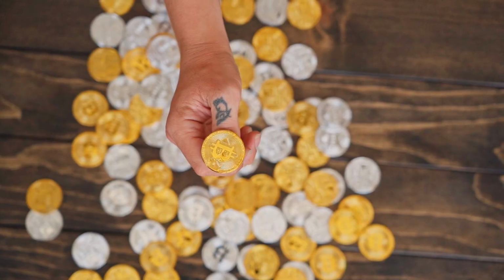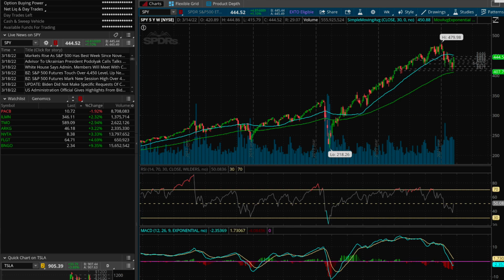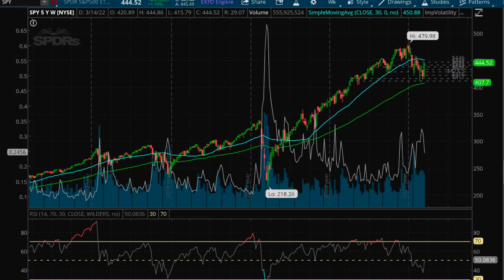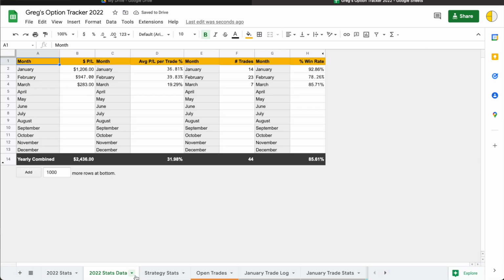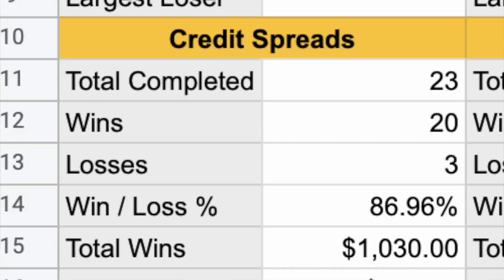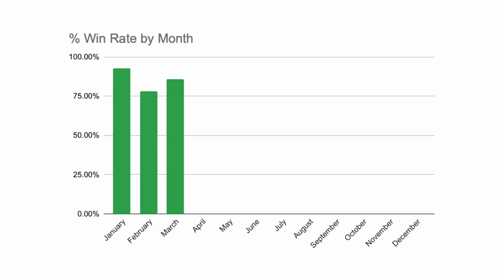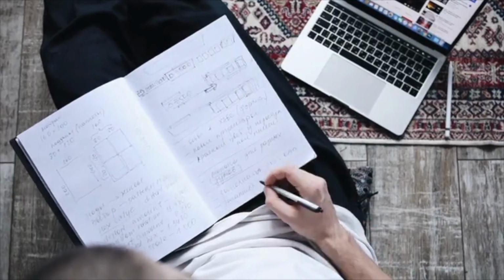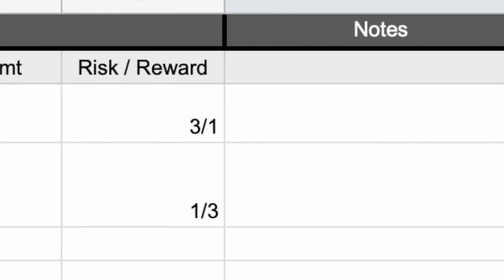Improve your WIN RATE with these trading tools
Get $100 & free Premium Discord when you deposit $500 5 trading tools to increase your win rate!

🔗  LINKS 🔗

Trade alerts, trading tools, and weekly live for only $20 / month

🏷  TAGS 🏷